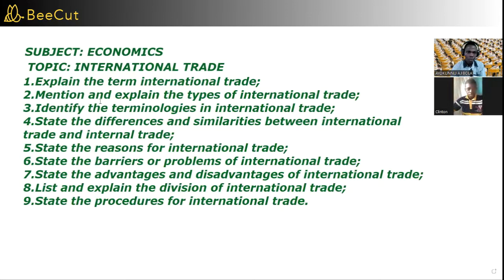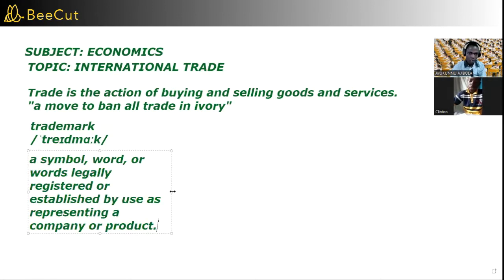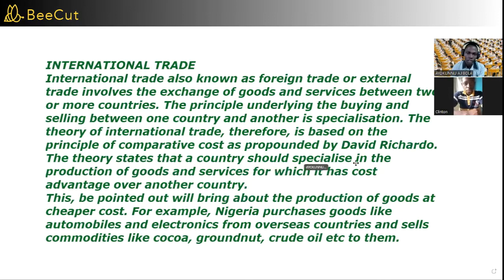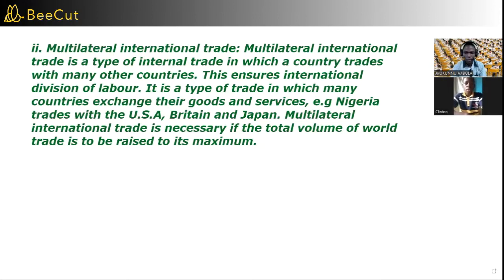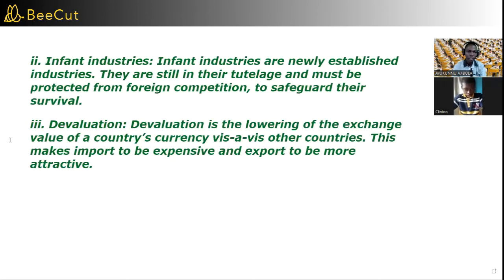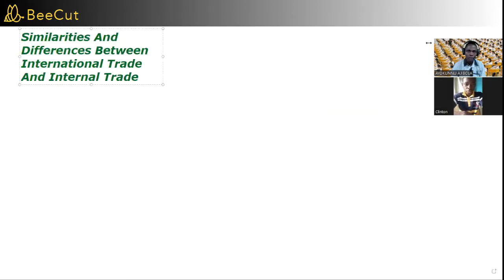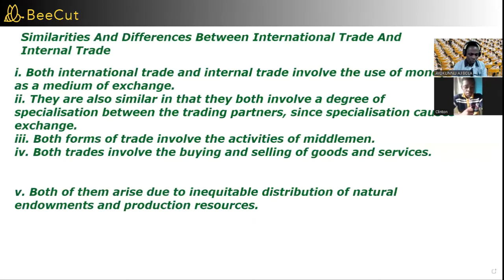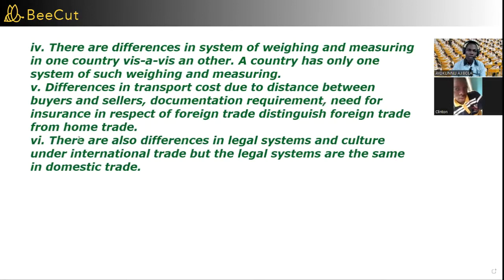INTERNATIONAL TRADE 1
INTERNATIONAL TRADE IN ECONOMICS